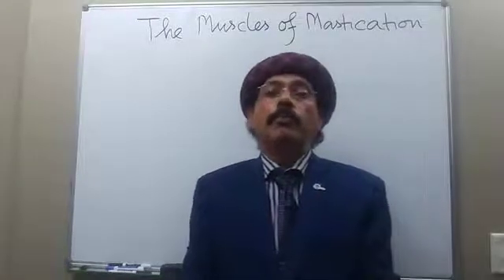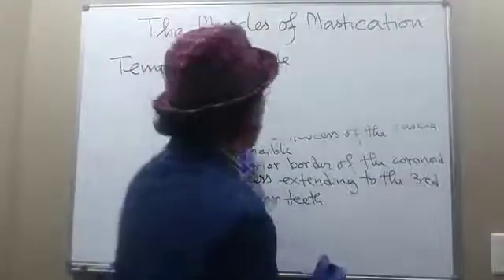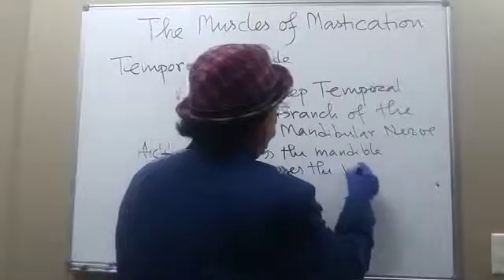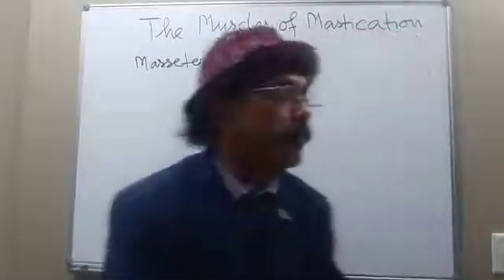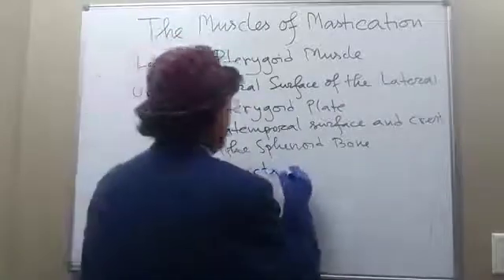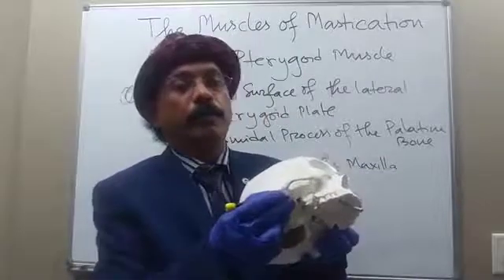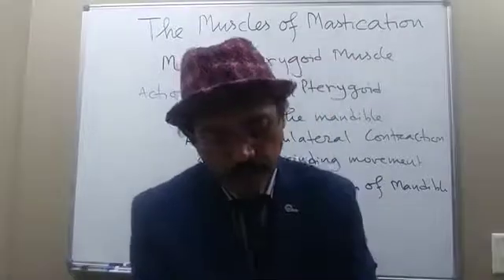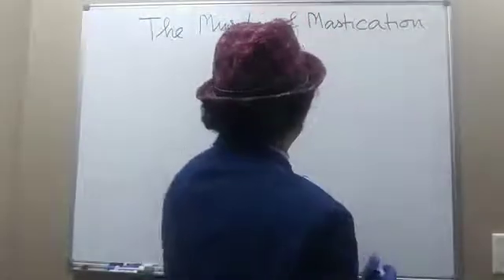MUSCLES OF MASTICATION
Name of the muscles
Development
Action on the TM joint
Origin, insertion, nerve supply, and actions of the muscles of mastication